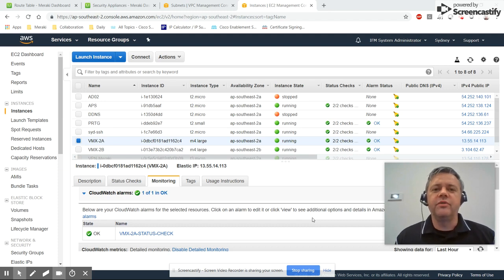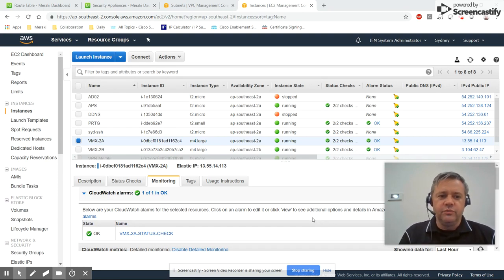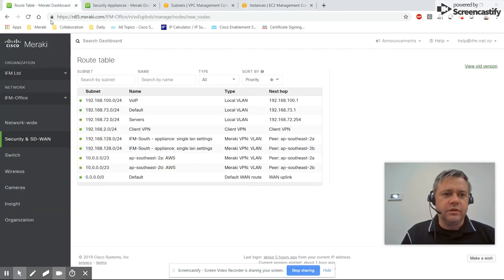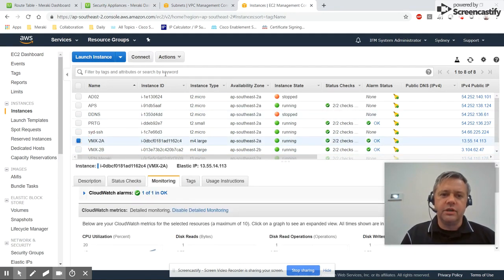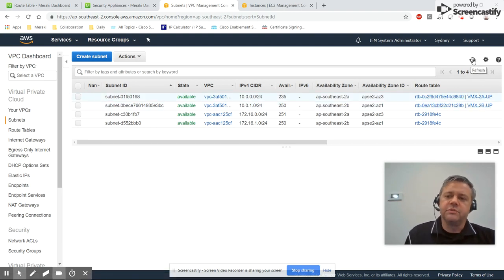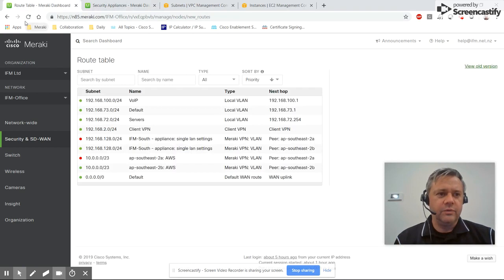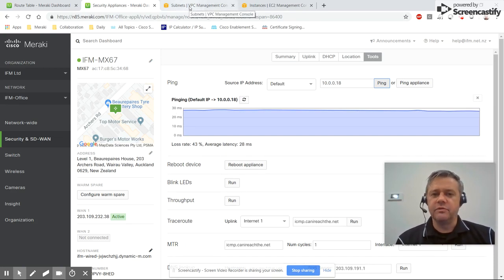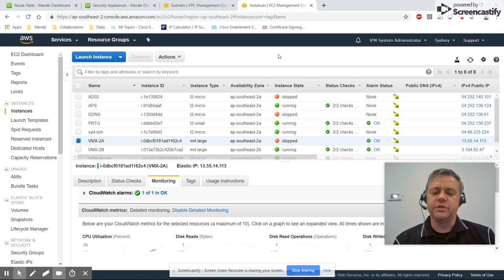2019 - Deploy HA Cisco Meraki vMX in Amazon AWS (5/5) - Test Failover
This video is part of a guide that will walk you through the process of creating an active/active HA deployment of a redundant pair of Cisco Meraki vMXs in the Amazon AWS environment.

Amazon and AWS are trademarks or registered trademarks of Amazon Web Services, Inc.